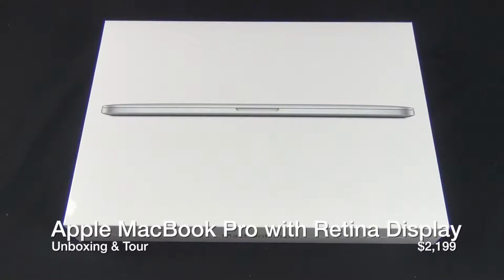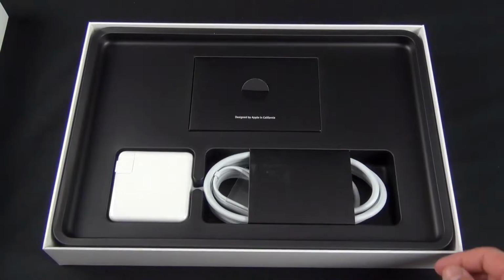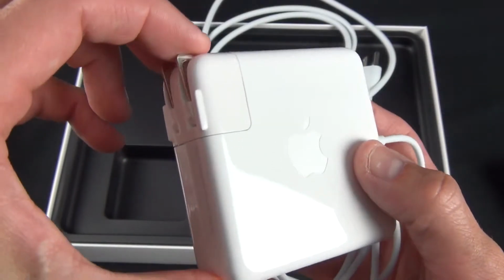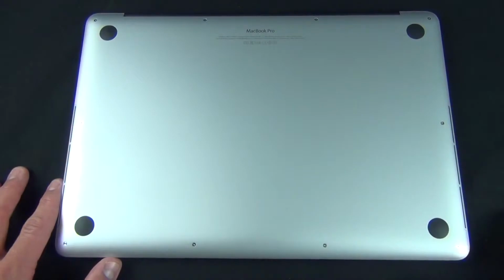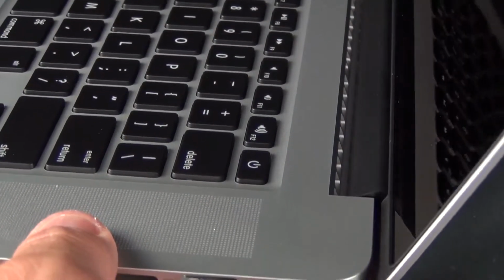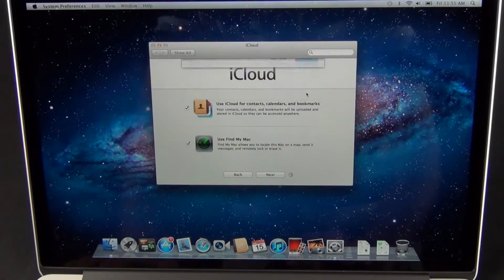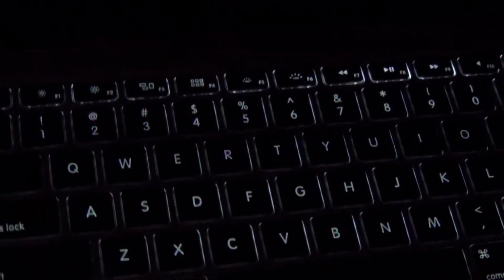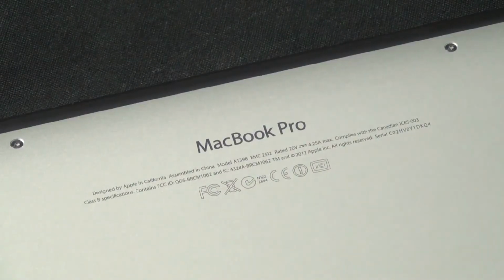New Retina MacBook Pro Unboxing and Tour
Unboxing and Tour of the new MacBook Pro with Retina Display.

$2,199
CPU  2.3 GHZ Core i7
RAM  8GB
SSD  256GB
Display  15.4